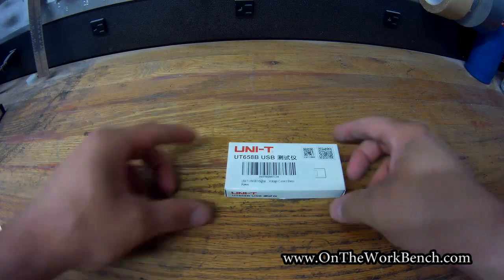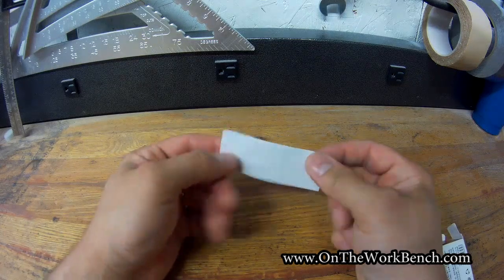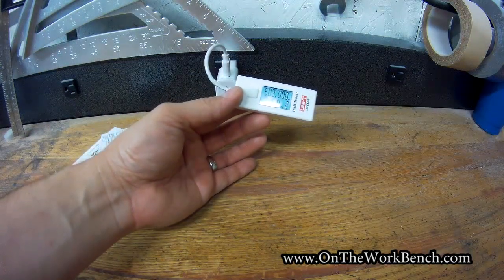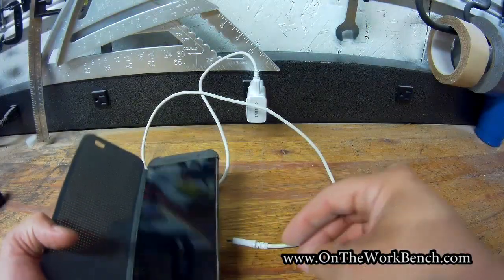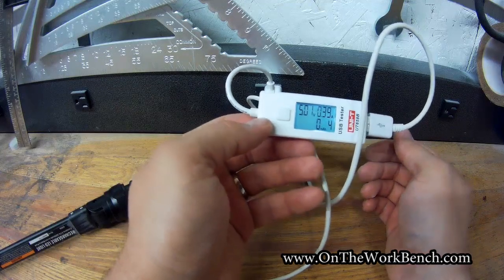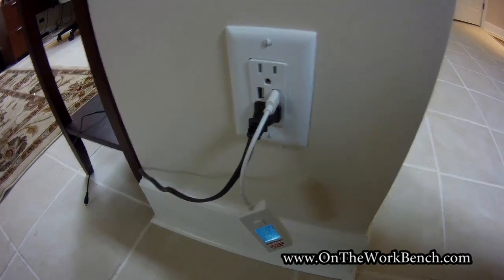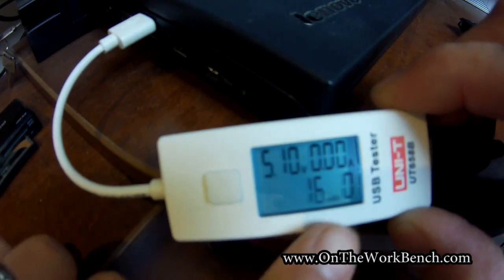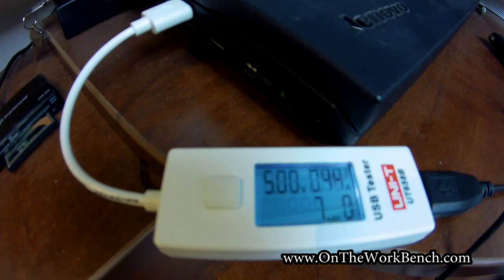UNI-T Digital USB Tester / MultiMeter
A review of the UNI-T UT658B digital USB testing meter. This is a useful tool for checking current (amp) draw, voltage, and milliamp-hour power consumption. However this does not confirm correct wiring of USB household outlets. This fills in where a traditional multimeter cannot, being able to check USB energy consumption of USB electronics and USB charging systems. For under $10, the price is right. There are two variations of this tool, the UT658B includes a 4" flexible USB extension on the male end of the tool, while the UT658 simply has a retractable male end without the flexible extension cord.

UT658B (w/ cord) (~$10)
UT658 (w/o cord) (~$10)
Klein Tools version (~$23)